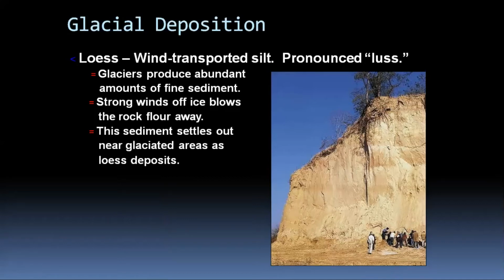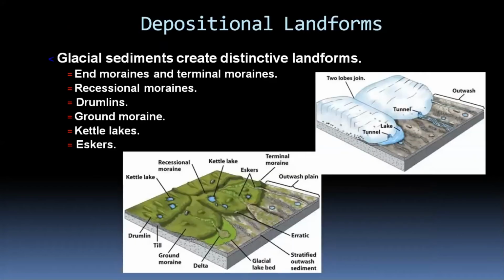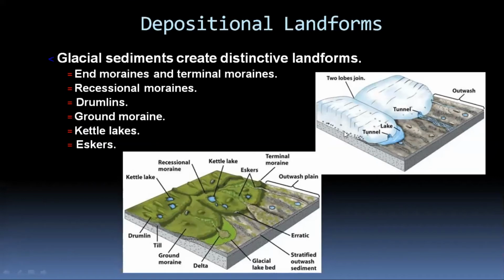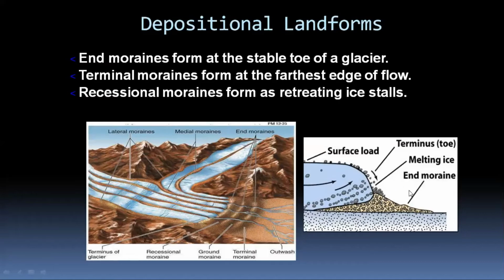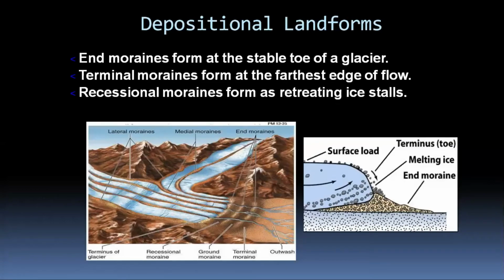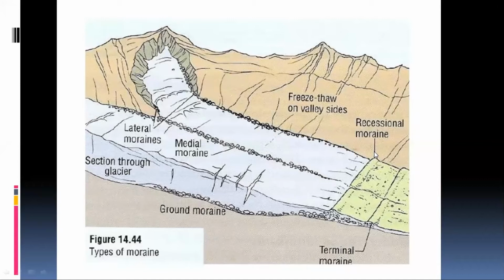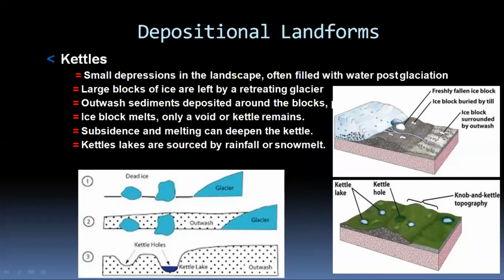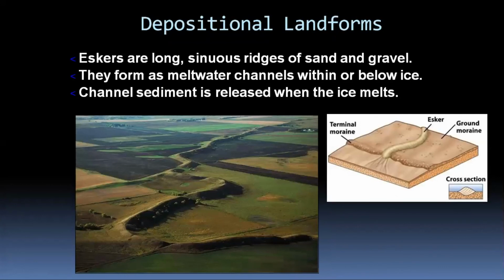Geomorphology Lecture Series, Class 12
Glacier Features,